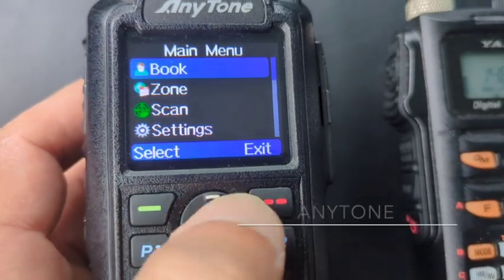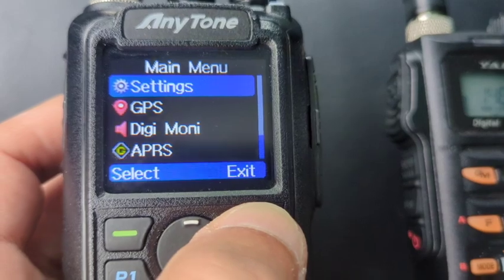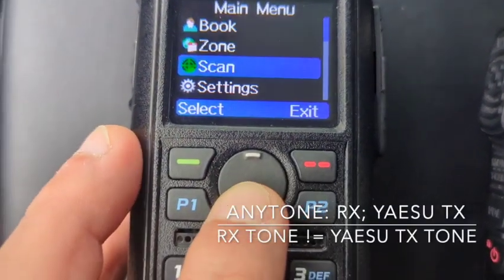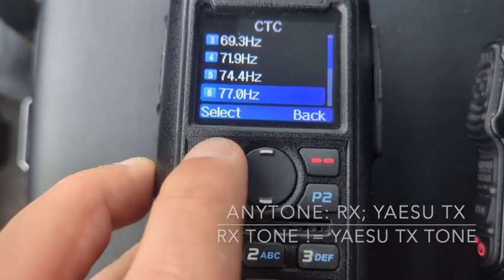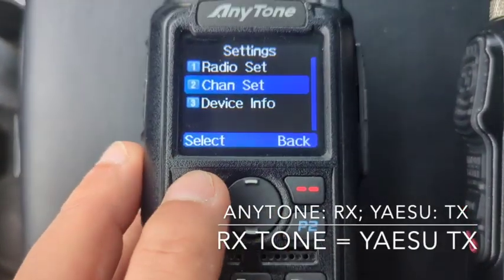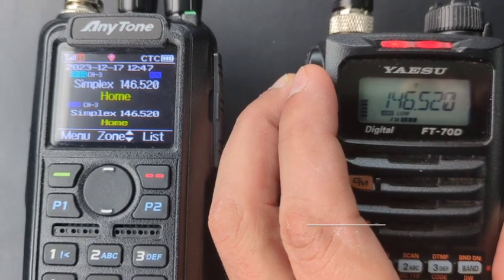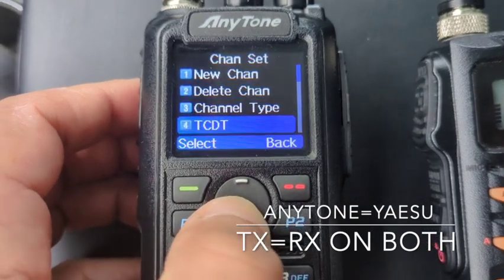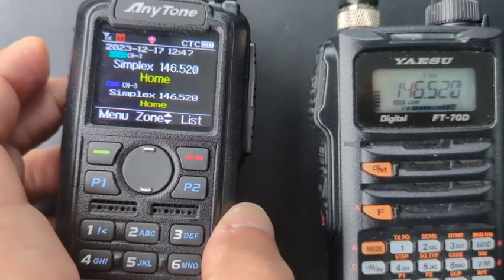CTCSS/DTS A Practical Demonstration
Here I show two HTs with all combinations of TX and RX tones on both.